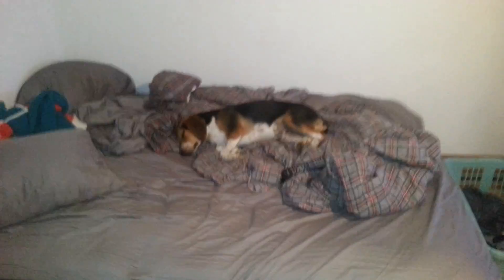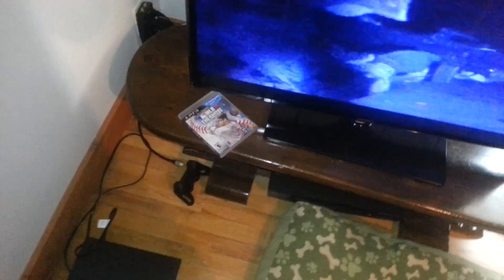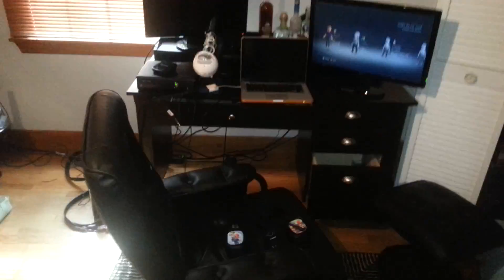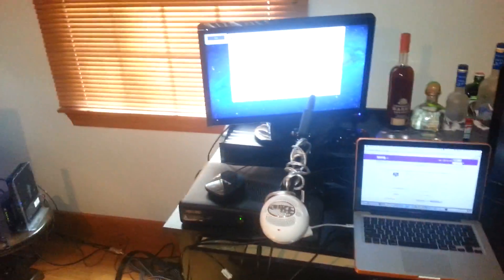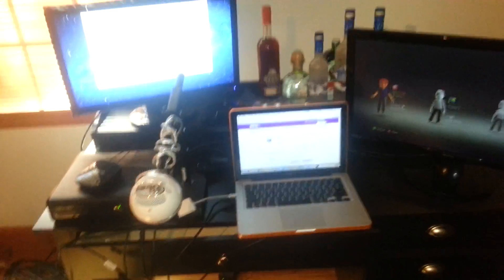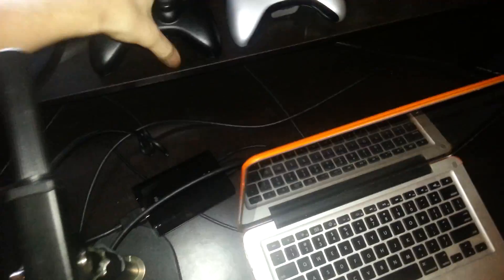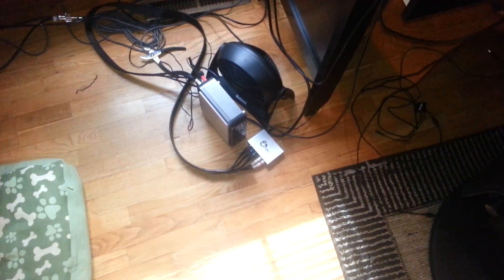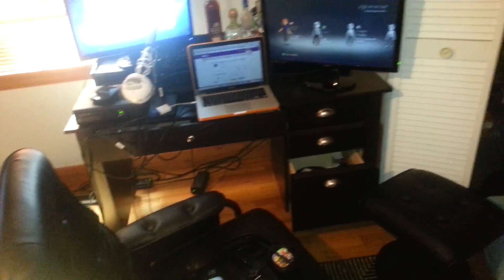Set up video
BenQ GL2450HM
Asus vh236h
Elgato Game Capture HD
Wireless Astro A40s
13'' Macbook Pro
Blue Snowball
Hauppauge HD PVR
250 GB Xbox
Scuf Controller